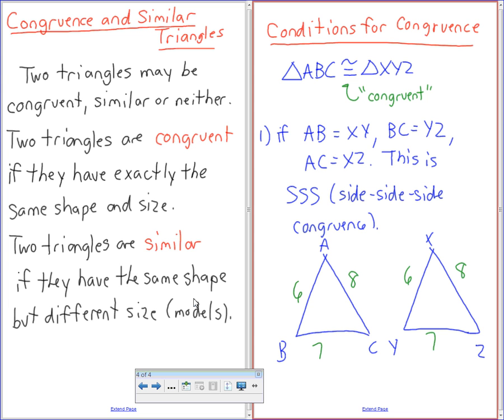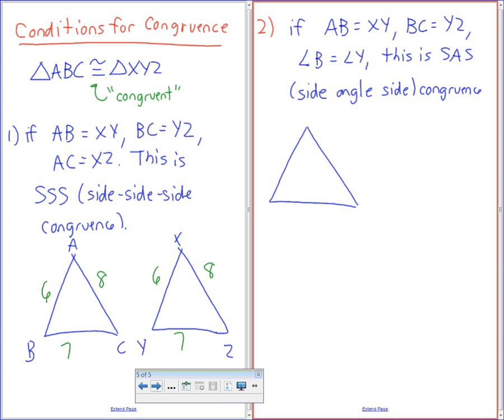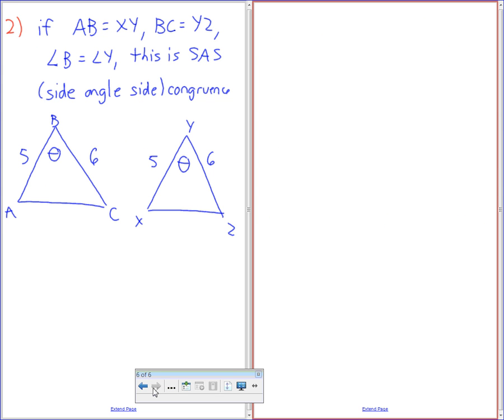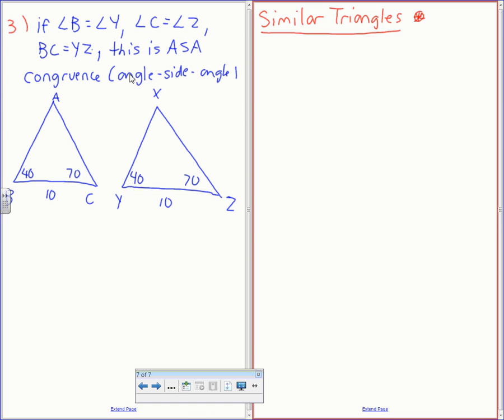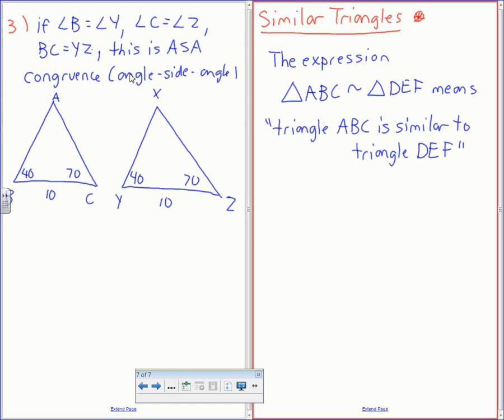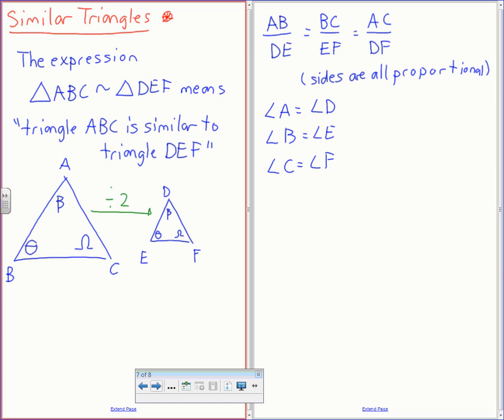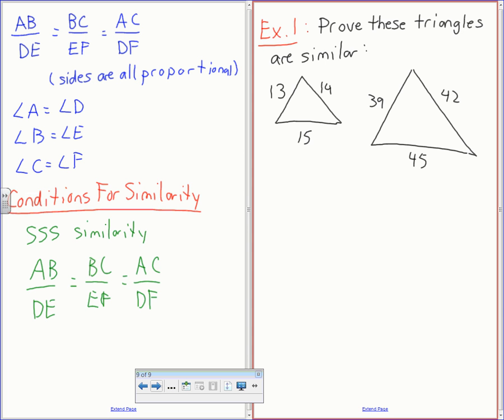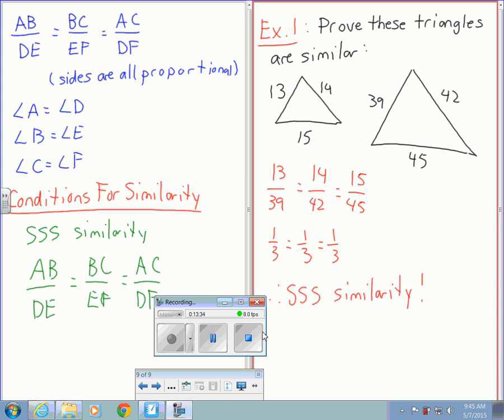MPM2D - Similar and Congruent Triangles - Part 2 of 3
My May 7th, 2015 lesson on similar and congruent triangles